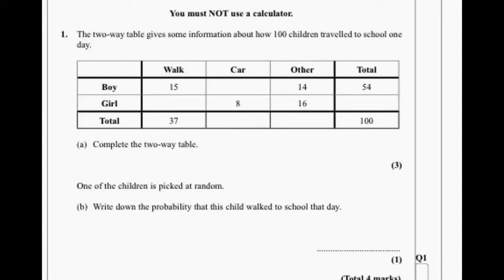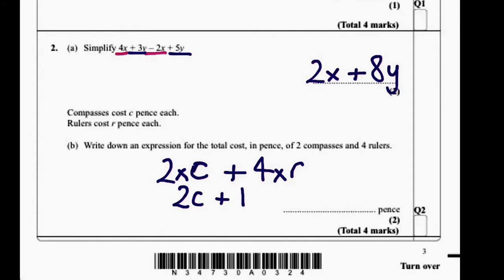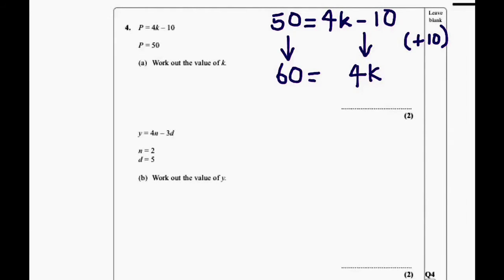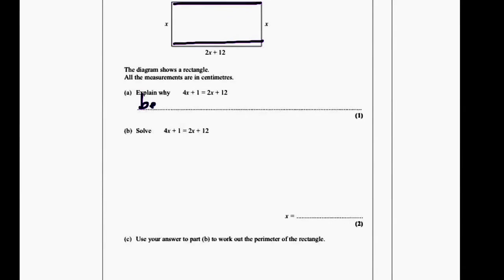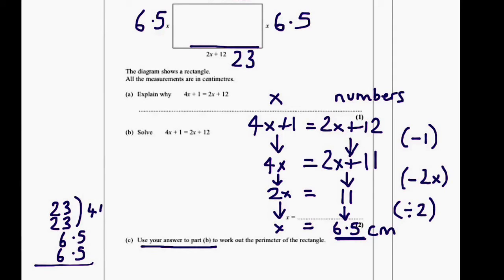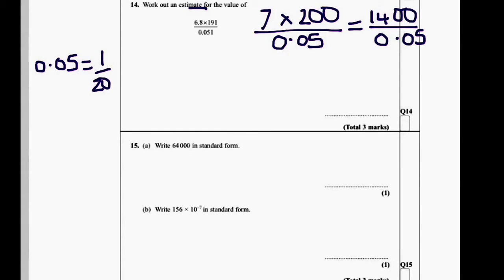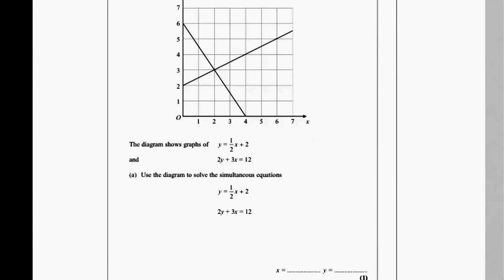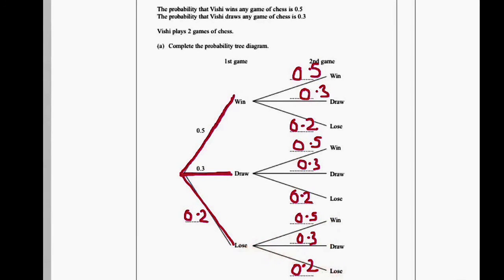May 2009 non calculator - some questions